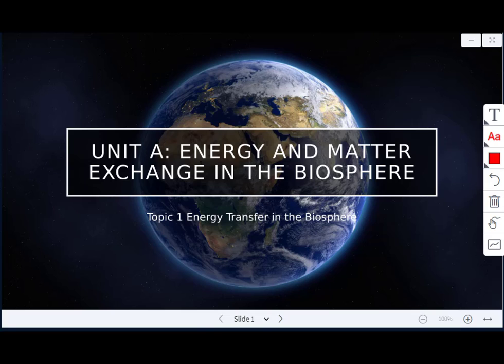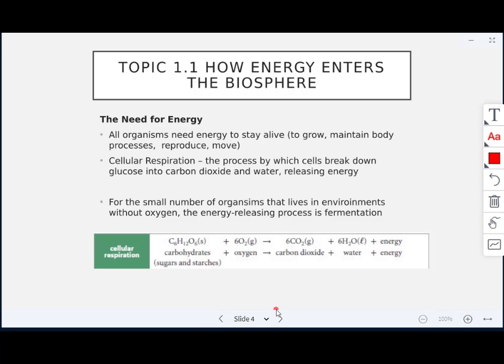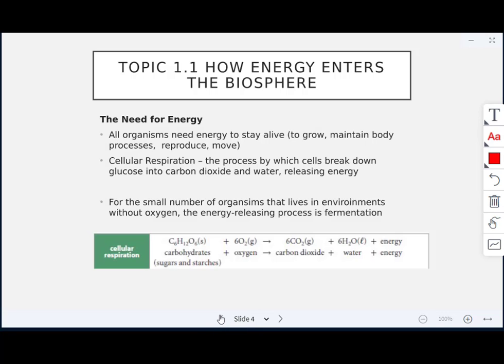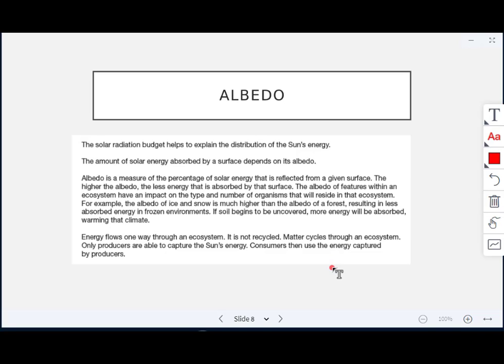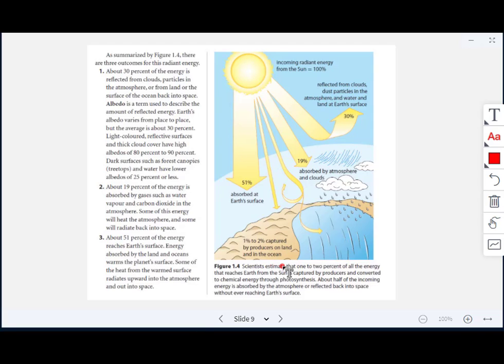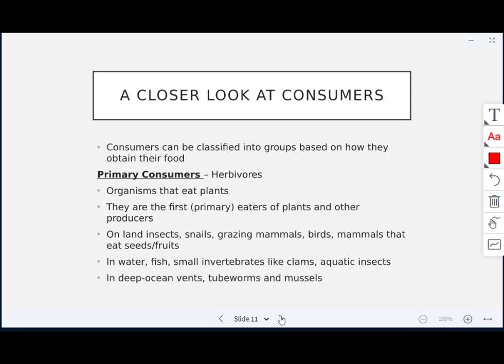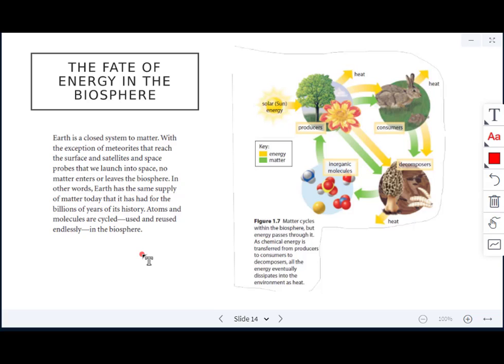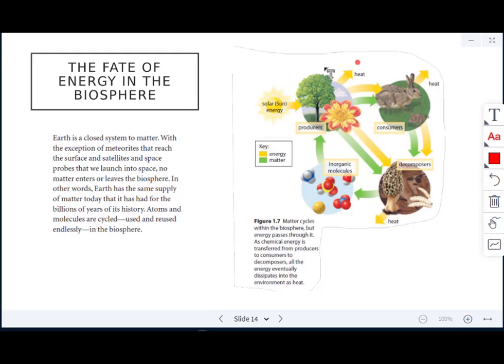1.1 How Energy Enters the Biosphere